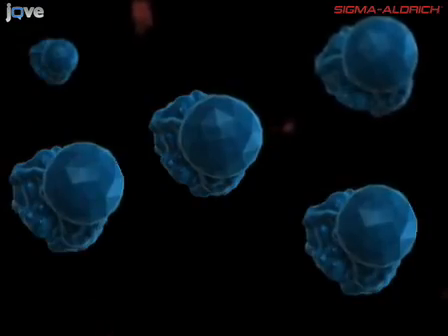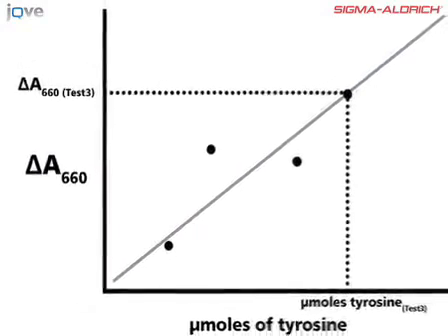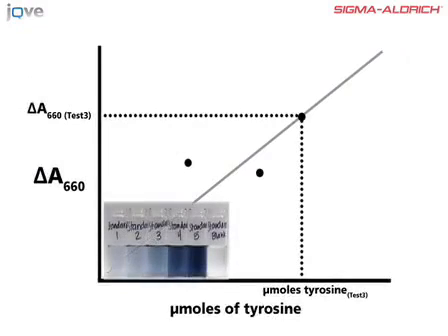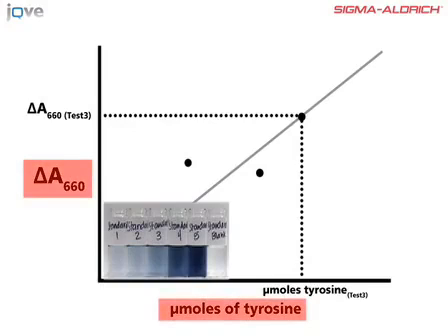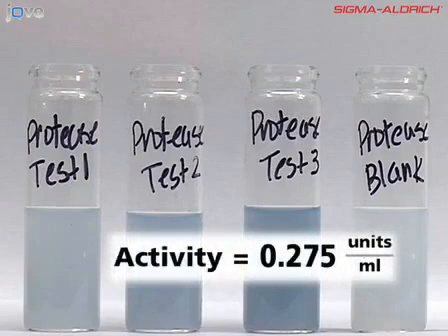Sigma's Non-Specific Protease Activity Assay l Protocol Preview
Sigma's Non-specific Protease Activity Assay - Casein as a Substrate -  a 2 minute Preview of the Experimental Protocol

Carrie Cupp-Enyard
Sigma Aldrich,;

Proteases break peptide bonds. In the lab, it is often necessary to measure and/or compare the activity of proteases. Sigma's non-specific protease activity assay may be used as a standardized procedure to determine the activity of proteases.